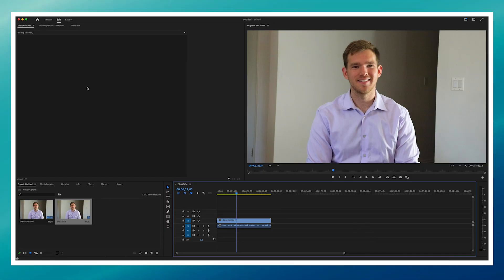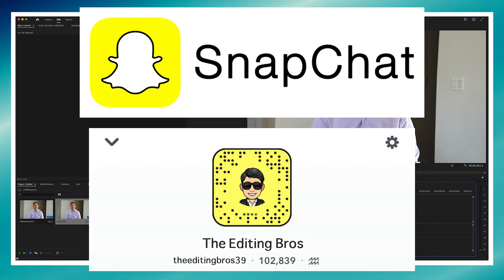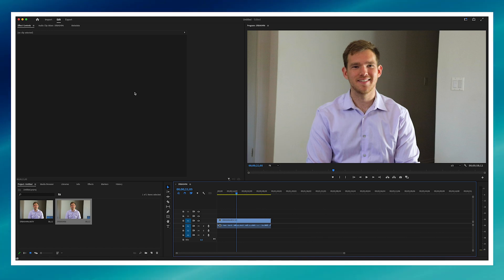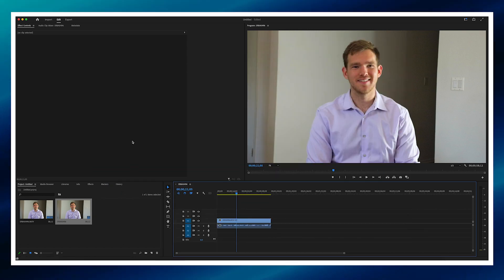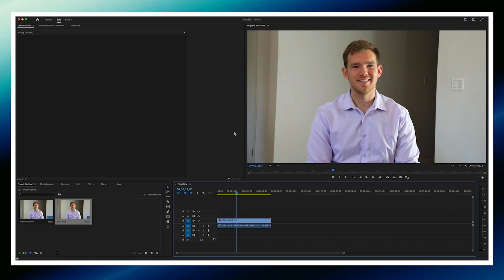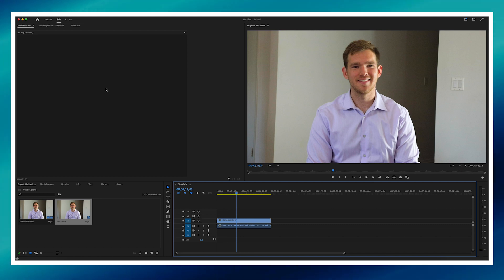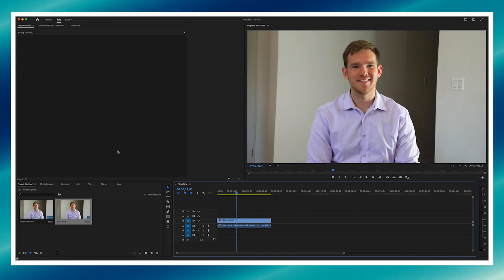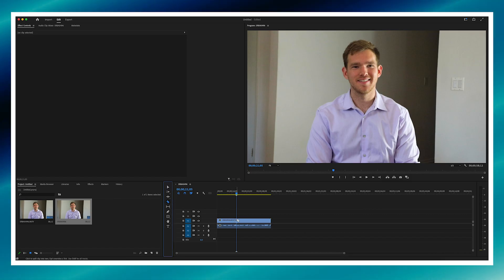Every Adobe Premiere Pro Tutorial (REAL YouTube Content™)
I forgot how to nest clips for this, but fortunately the Premiere Pals™ had content™ on it.

Edited in Windows Movie Maker XP.